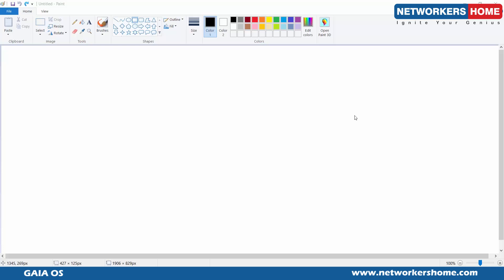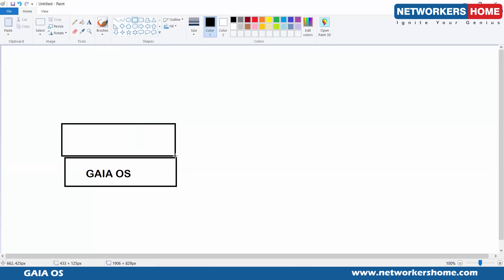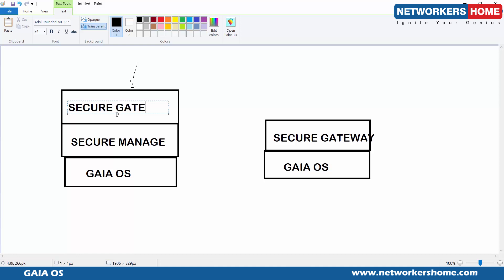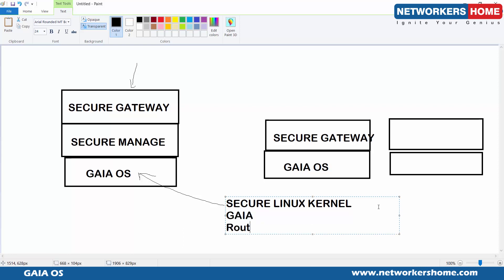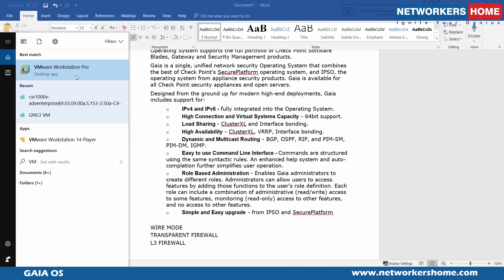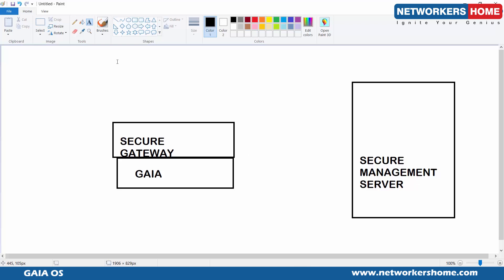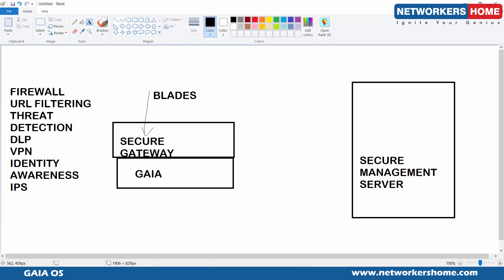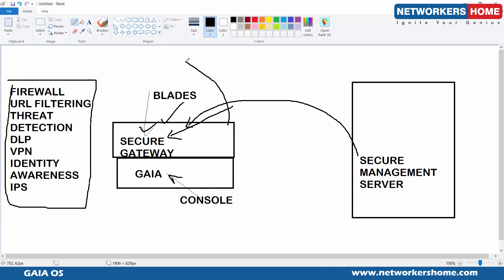Checkpoint Gaia OS Thoery - Version R80.10 - Gaia OS Features theory tutorial - NETWORKERS HOME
Mr Vikas Swami teaching about Checkpoint Gaia Theory - Version R8010.

1 - Gaia is the base operating system that is required for the Checkpoint to secure the checkpoint communication and it's the operating system for firewall and not only for the firewall itself.

2 - It's basically the base operating system + the routing functionality of the firewall

3 - Implementation :
           - Installation of Gaia OS
           - Installing Secured Gateway and Secured Management
           - Gaia OS has Secure Linux Kernal - Gaia routing functions Interface configuration and we have NTP - SNMP

Firewall - URL Filtering - Threat - Detection - DLP - VPN - IDENTITY - AWARENESS - IPS

This video covers the detailed explanation of Gaia OS theory - Version R80.10